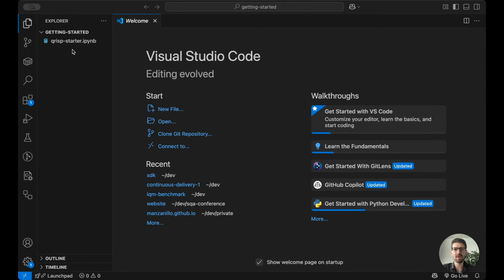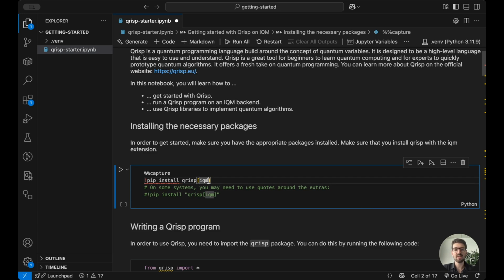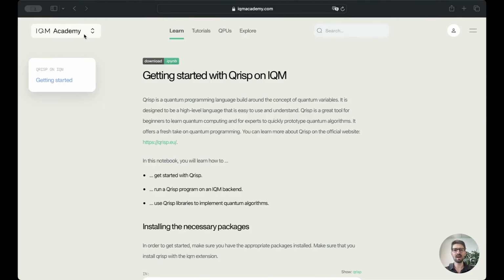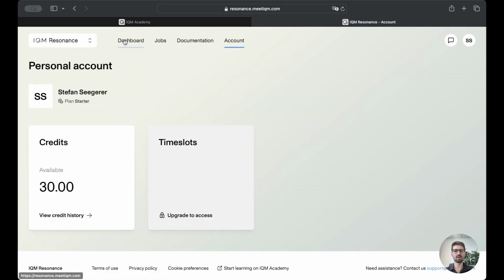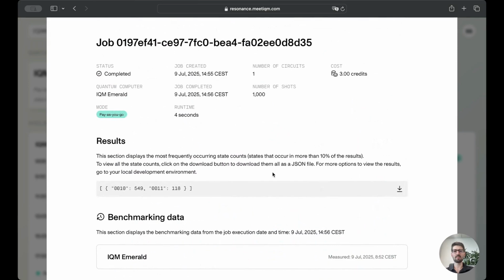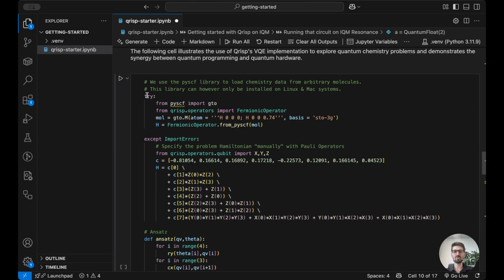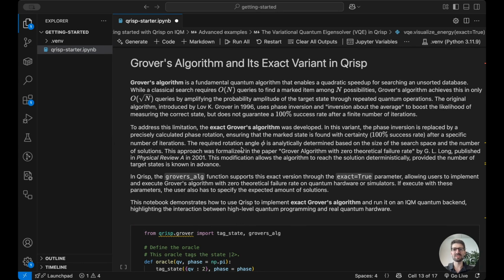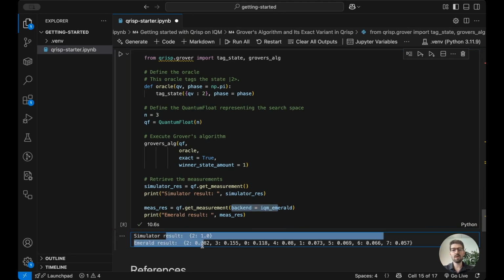QRISP on IQM Resonance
Ready to dive into quantum computing with the next-gen SDK designed for developers?

In this video, Stefan, Head of Product Quantum Platform at IQM Quantum Computers, shows you how to get started with IQM Resonance and Qrisp!

He walks you through a beginner-friendly notebook from IQM Academy. You'll learn how to:

Set up your Python environment.
Install the Qrisp package easily.
Write your very first Qrisp programs.
See your Qrisp code in action!
First, you'll run a simple calculation on a simulator. Then, Stefan shows you how to connect to IQM Resonance and run the exact same code on real quantum hardware like the new 54-qubit IQM Emerald.

Sign up to Resonance for free and start experimenting with quantum computing right away!